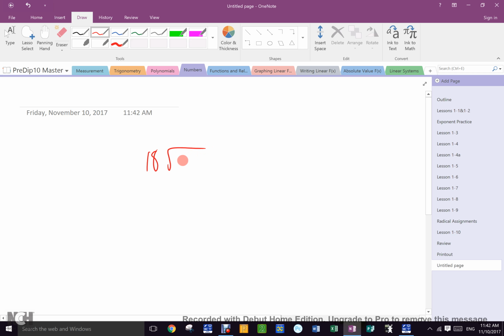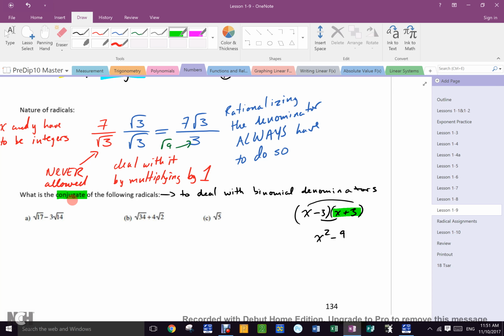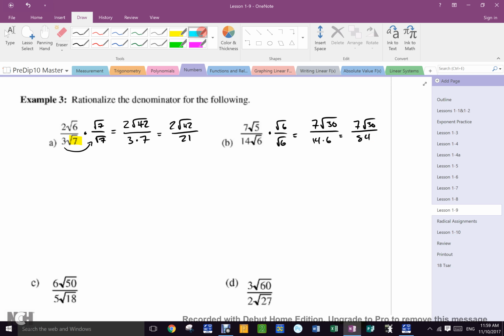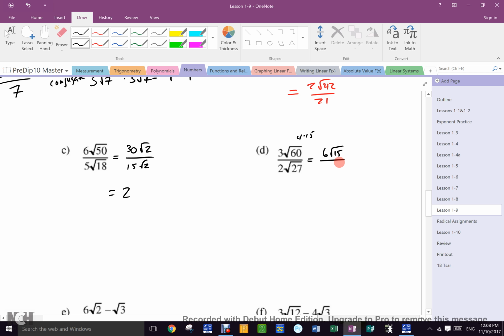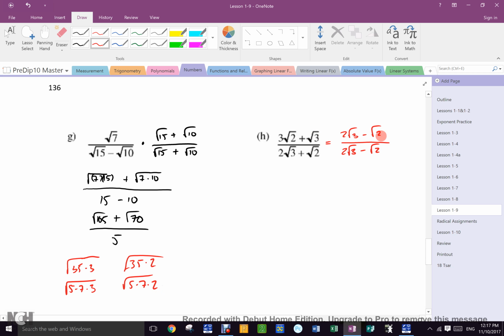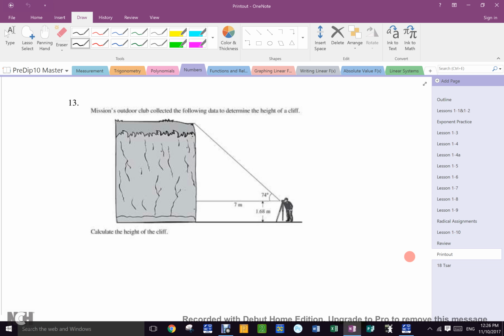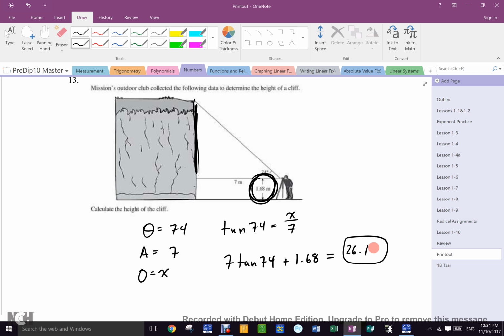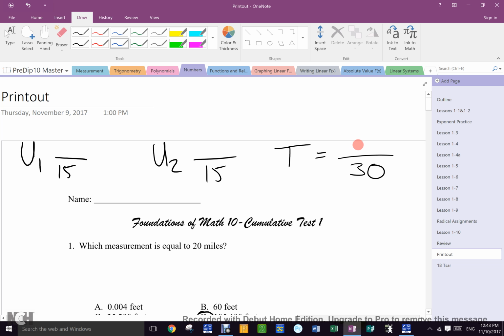Nov 10 Block D Rationalizing the Denominator